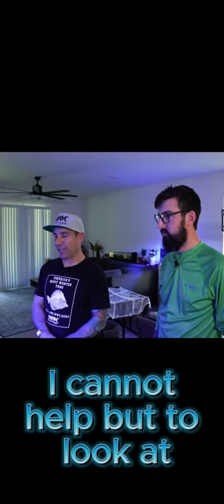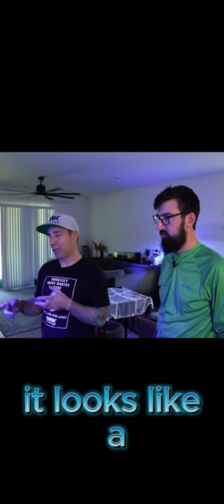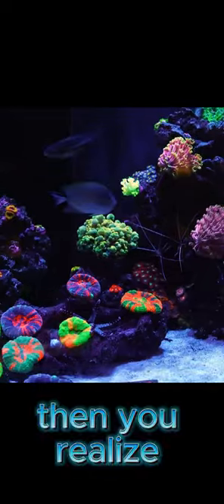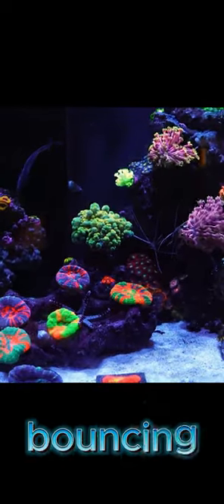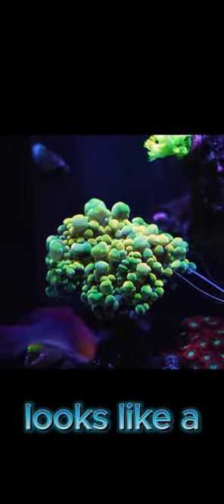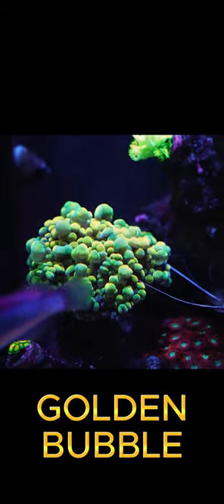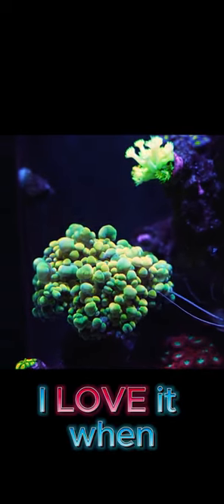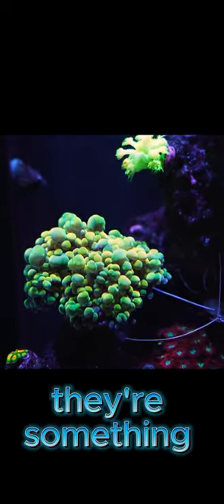ULTRA RARE Hammer Coral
Vic's mind is blown by a Hammer Coral that thinks it is a Bubble.